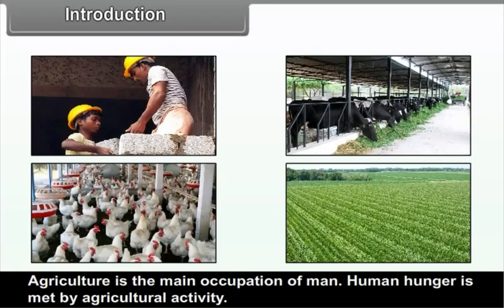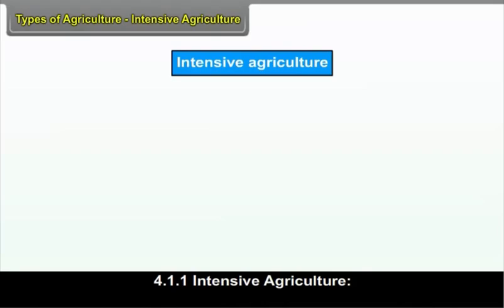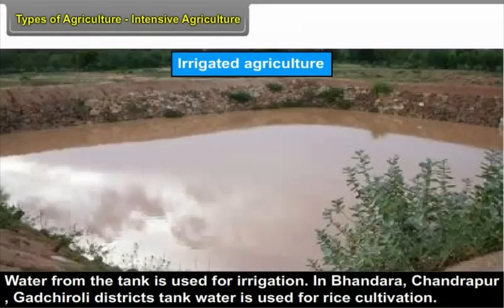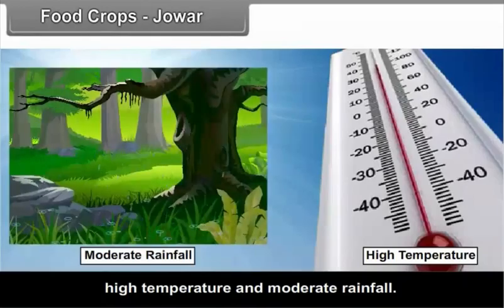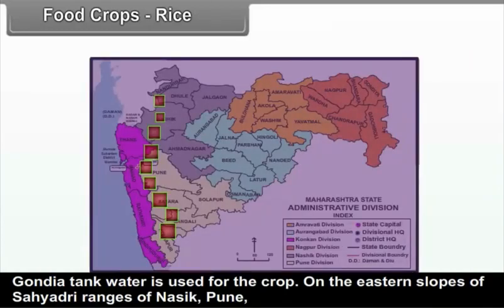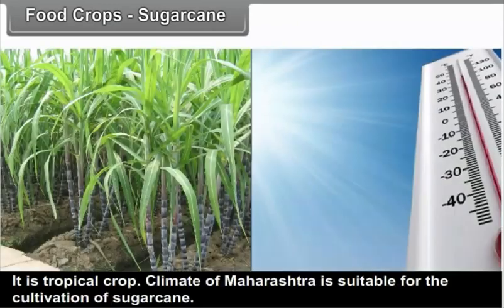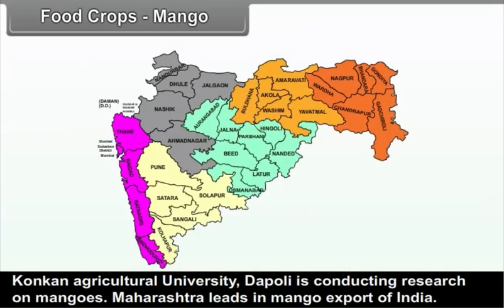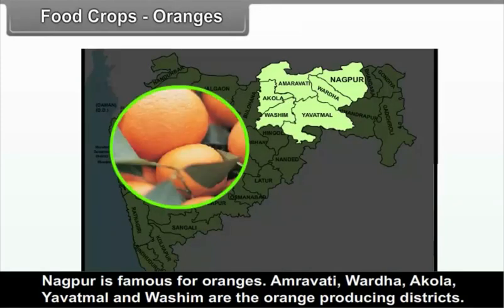| Class 9 | SST Agriculture 3